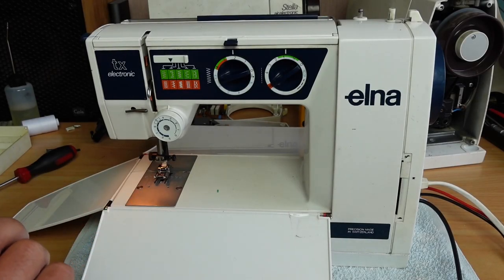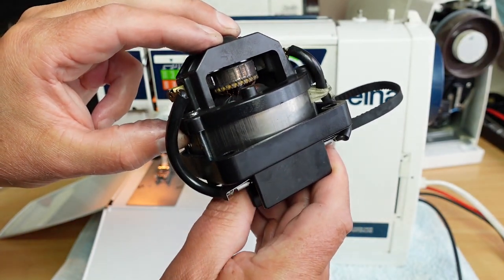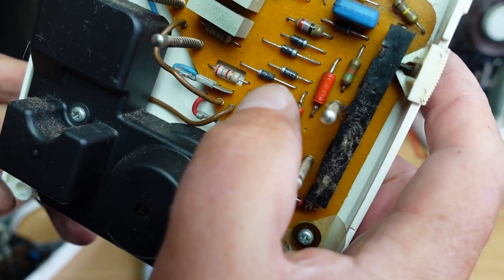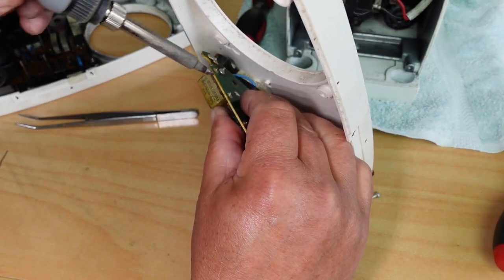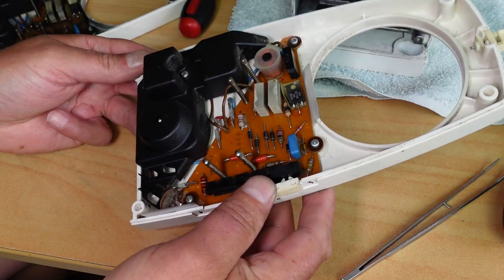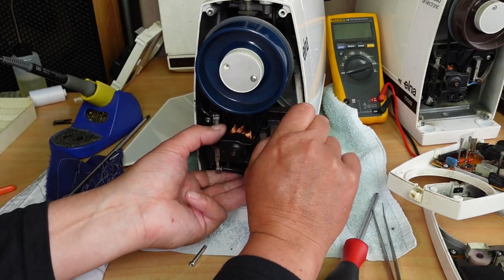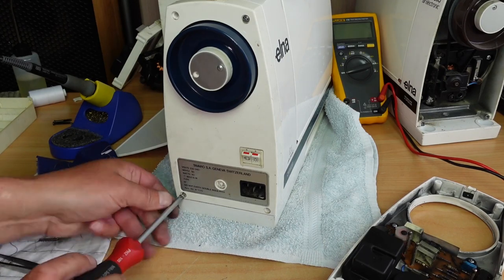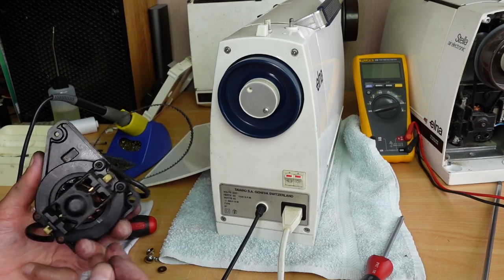Elna Electronic - Fixing Motor Stuttering or not Going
This video shows the troubleshooting procedures to track down the issue with this little Elna Electronic TX sewing machine. The motor is stuttering and sometimes does not start again without a helping hand by turning the hand wheel.

Covers all electronic models of the Elna Lotus type machines as well as some general information that will apply to all sewing machines.

Subjects covered are shown below in the index.

Index
0:00 Introduction
0:47 - Explaining what I'd already tried - motor brushes
3:40 - Exploring other causes of the issue
8:13 - Using a spare electronic board for testing - replacing capacitor
12:24 - Installing the original motor to test it
18:31 - Replacing the burnt out resistor
21:10 - Final testing
21:55 - Conclusion and thanks